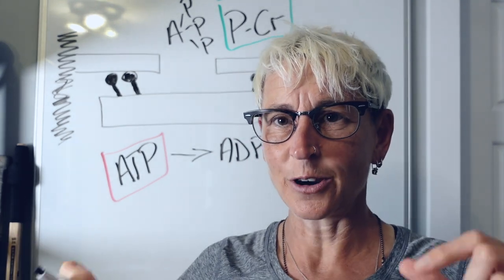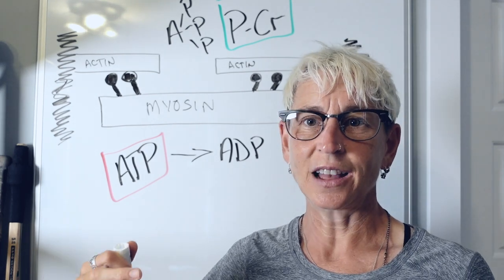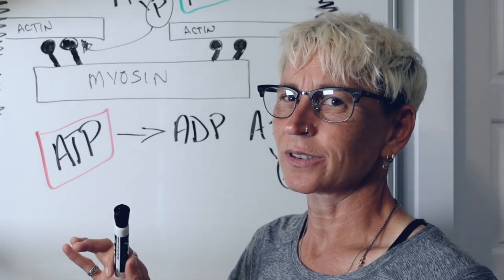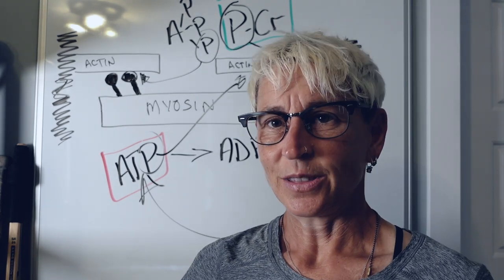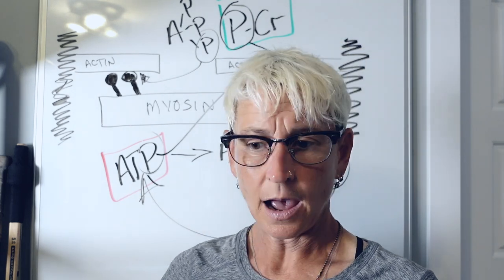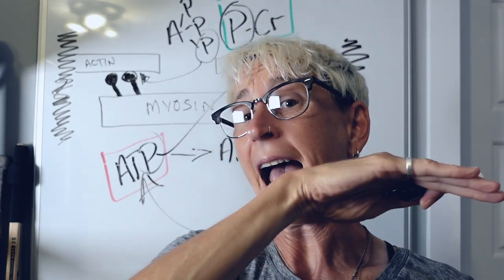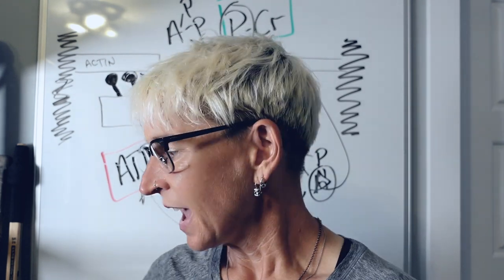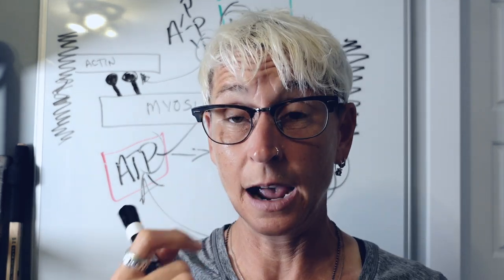How To Supplement With Creatine | Ice Hockey Goalie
Here’s how to supplement with creatine for ice hockey goalies.  Here’s exactly how it works, what it does (it’s probably not what you think) and WHO should take it?  I’ll give you a simple 3 question ‘quiz’ to help you decide if supplementing with creatine is right for you as a hockey goaltender.

Or maybe you’d be better starting with the FREE program that gives you a 2-5” wider butterfly flare in 14 days or less OR if you crave a deeper splits, then I have a FREE program for that too
Want me to design all your off-ice workouts? Head over here to learn more about the options -